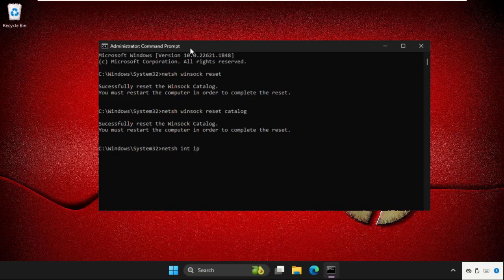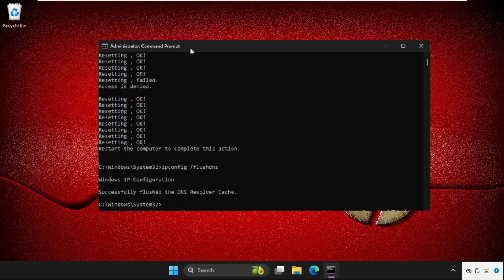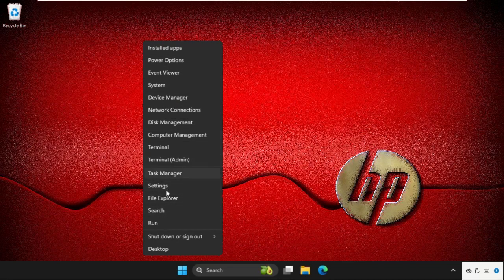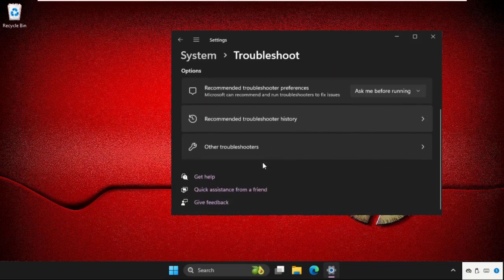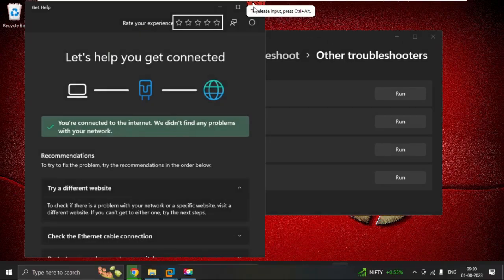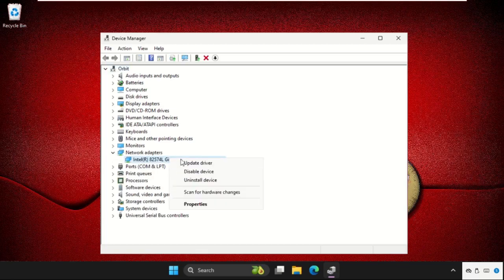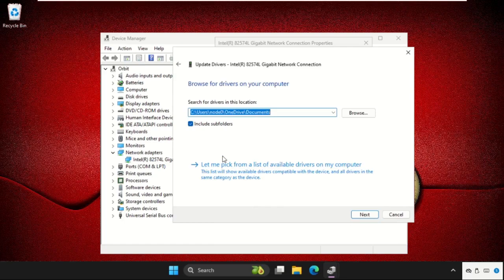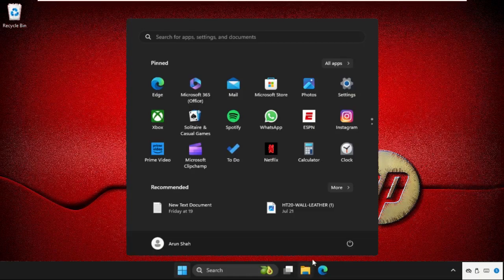HP Laptop - How to Fix WIFI in Windows 11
Explore solutions for HP Laptop -  How to Fix WIFI in Windows 11 on Windows 11. Learn effective HP Laptop -  How to Fix WIFI in Windows 11 techniques for a seamless experience. Discover step-by-step guides to resolve HP Laptop -  How to Fix WIFI in Windows 11 issues. Master troubleshooting HP Laptop -  How to Fix WIFI in Windows 11 with our comprehensive guide. Dive into the HP Laptop -  How to Fix WIFI in Windows 11 essentials and enhance your Windows 11 expertise.